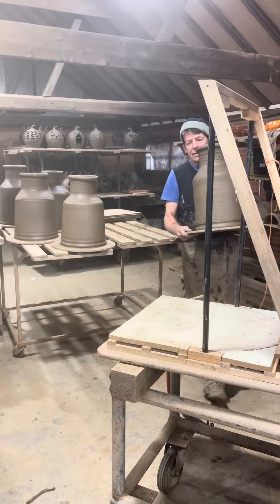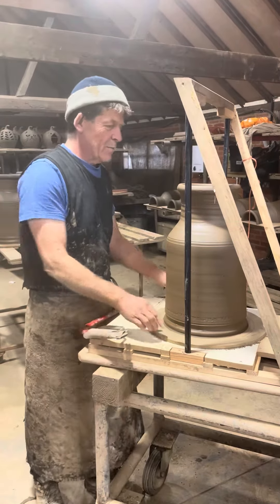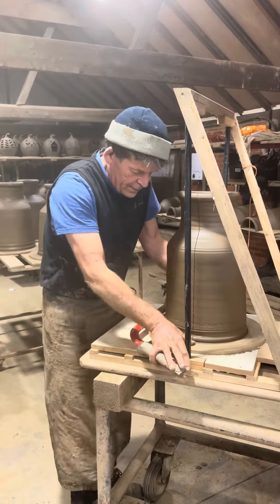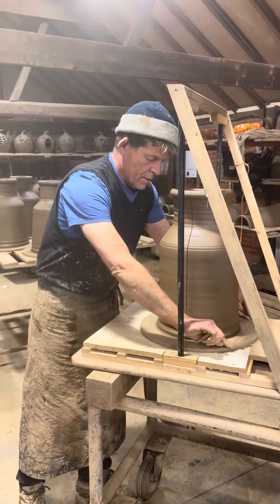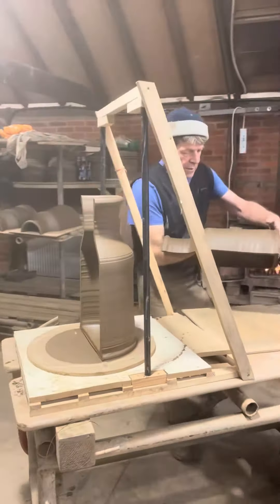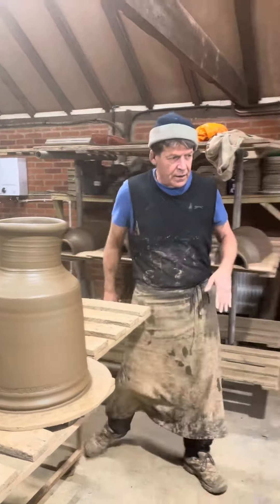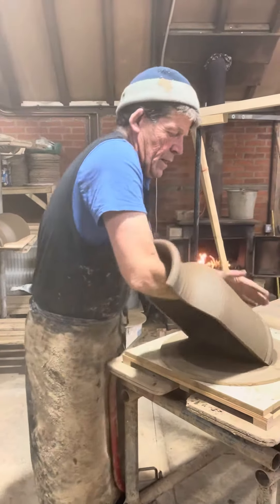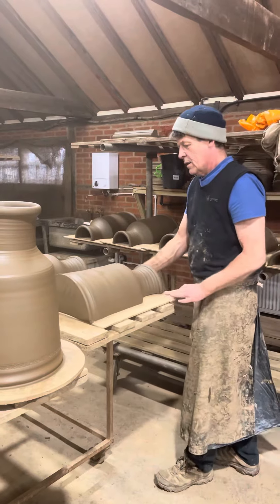Gabriel cutting into a hedgehog house pot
Gabriel cutting into a thrown 28lb a wildclay, terracotta pot - soon to be two hedgehog houses!

Gabriel Nichols is a potter who has developed his skills over 40 years in the industry. Producing chimney pots, plant and flowerpots, tiles, bricks, and specialist commissions, using traditional methods and materials, unchanged for centuries on the site of William Blyth, on the banks of the river Humber.